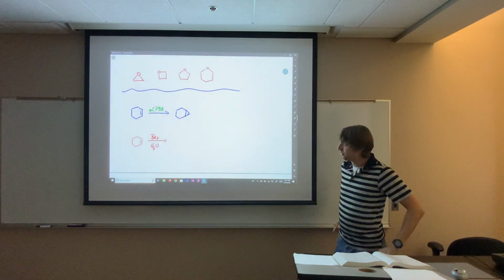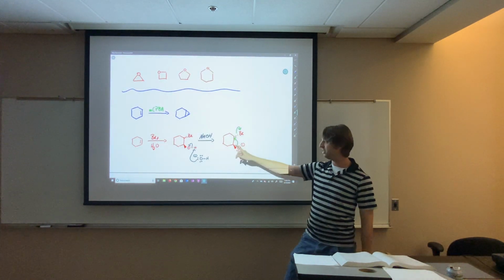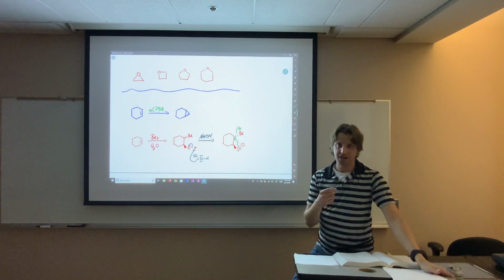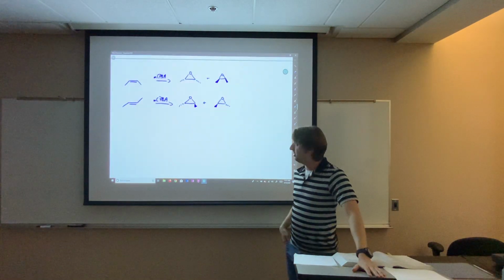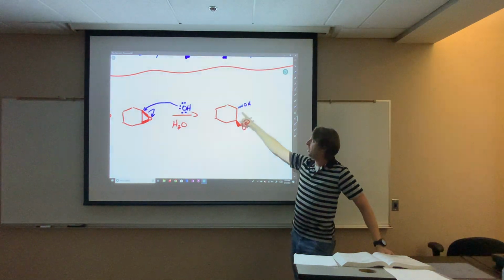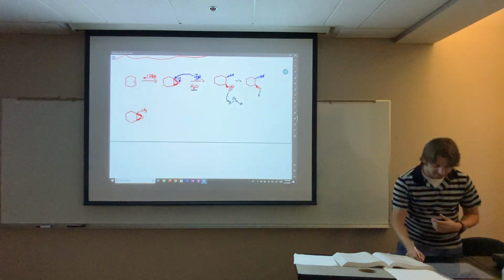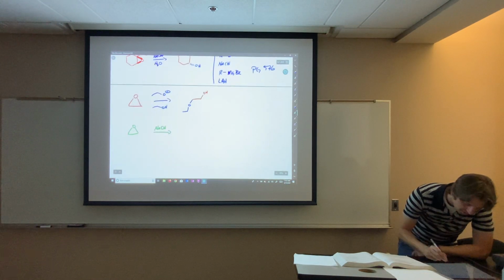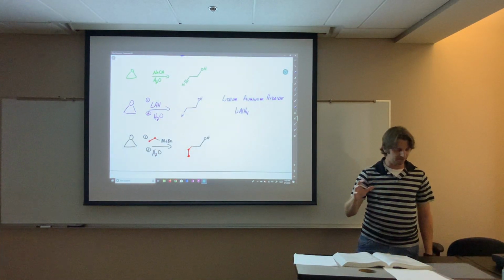Lecture 2 - Epoxides Part 1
Epoxides
Formation of Epoxides
Ring opening of Epoxides